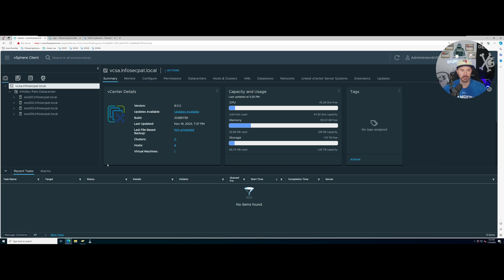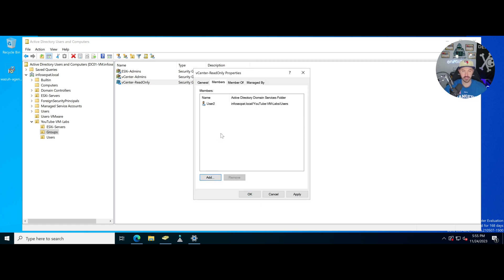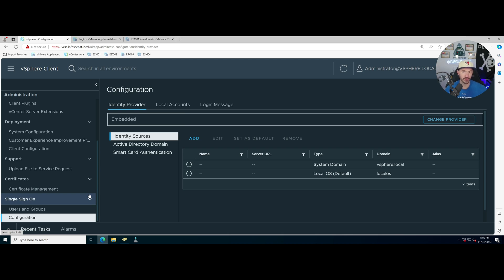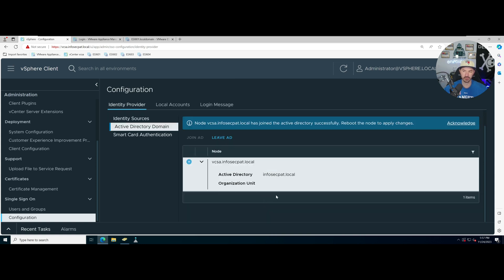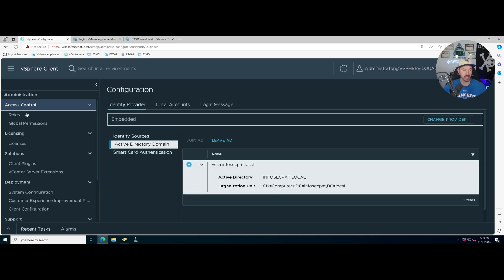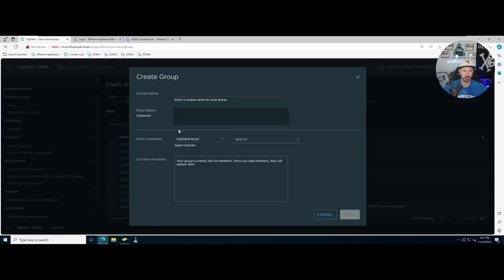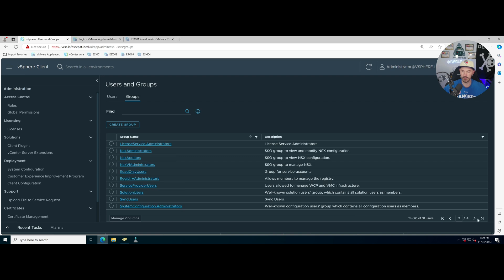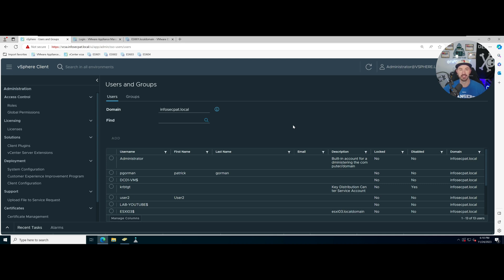How To Join VMWare vCenter Server To Windows Active Directory Step by Step - VCP8-DCV 2024 | Video 5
Join VMWare vCenter Server To Windows Active Directory Step by Step - VCP8-DCV 2024 | Video 5

Stay Protected online with NordVPN:
Nord Links

📱Social Media📱